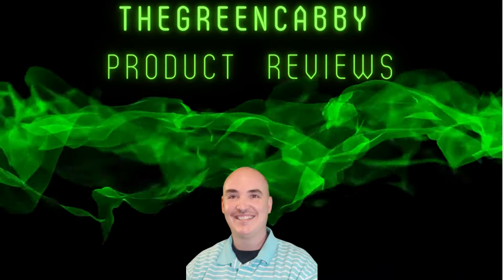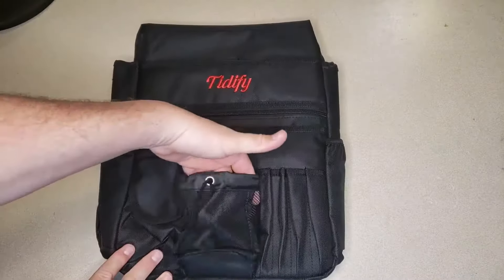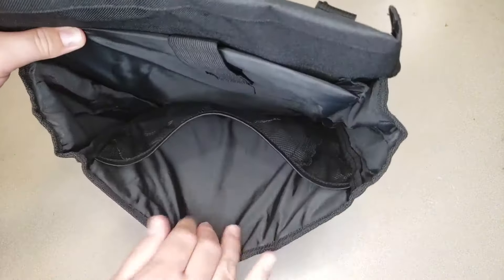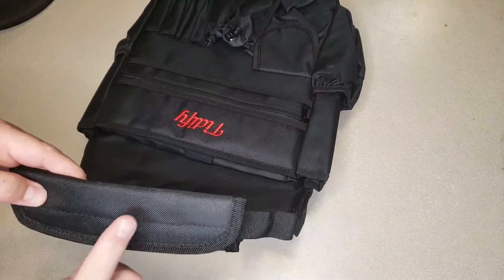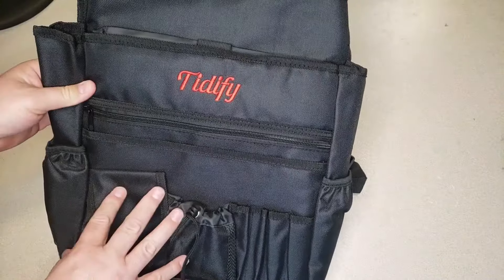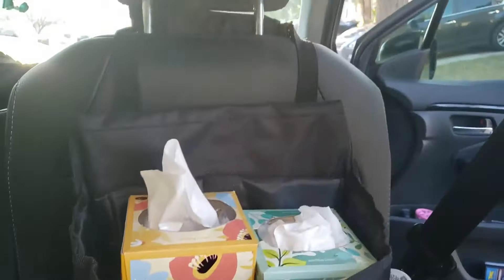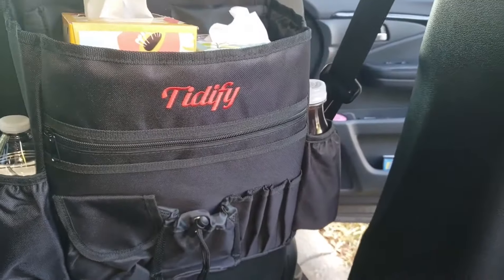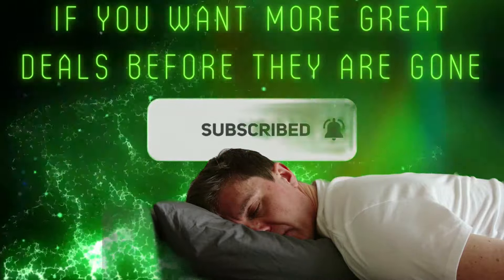FRONT n BACK - Tidify Car Front Seat Organizer Review Unboxing Demo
FRONT n BACK - Review of Tidify Car Front Seat Organizer Review Unboxing Demo

𝟒.𝟕 𝐨𝐮𝐭 𝐨𝐟 𝟓 𝐬𝐭𝐚𝐫 𝐑𝐞𝐯𝐢𝐞𝐰𝐬    5,122 ratings | 36 answered questions

A product review for FRONT n BACK Review of Tidify Car Front Seat Organizer. In this comprehensive review, I delve into the practicality and convenience of the Tidify Car Seat Organizer. Designed to maximize your car's interior space, this organizer proves to be a must-have for every vehicle owner. I thoroughly explore the front and back features, allowing viewers to understand how the organizer's various compartments, including a digital device pocket, pen/pencil slots, and a padded laptop section, can cater to their specific storage needs. I also highlight the ease of installation, showcasing how it can effortlessly be attached to either the front or back of a car seat. Using this car seat organizer can drastically transform your car's interior, promoting organization and cleanliness. If you're constantly on-the-go or have a family that travels frequently, this Tidify Car Front Seat Organizer review is the perfect guide to optimizing your car's storage capacity.

TIDIFY car organizer is larger than most other organizers on the market and provides all the storage space you’ll ever need: * A deep, padded compartment with a hook-and-loop lock for securing and storing even the largest laptop or tablet.

An additional cushioned compartment for storing large 3 ring binders and files.
Internal mesh pocket for small items that need extra protection
2 0.5L bottle holders *
2 zipper pockets and 2 open pockets - great for small documents and envelopes.
A 4-pens pouch that was designed to be close to the driver for easy access.
Phone sized drawstring pocket and additional pocket

ASIN:                              B07LFXYNR2
Use For Product:     Automobile Seat Storage
Material:                    Polyester, Mesh
Color                         Black
Brand                         Tidify
Shape                          Square
Mounting Type              Hanging Mount
Number of Compartments   6

⏰   Tidify Car Front Seat Organizer Video Chapters  ⏰
00:00  Introduction
00:05  Reviewing the Tidify Car Organizer
00:11  Installment process
00:14  Examining the front construction
00:16  Phone pocket feature
00:21  Pull tie compartment
00:24  Pen and pencil slots
00:27  Zipped and open front pouches details
00:34  Main and laptop compartments
00:48  Side pockets for drink containers
00:58  Attachment to headrest and portability features
01:02  Usage as a shoulder bag
01:08  Under-the-seat strap for safety
01:12  Usage as a stationary storage
01:20  Brief overview of storage capacity
01:21  Benefits of ample storage
01:24  Fitting liquids and more
01:27  Connection to the headrest and base of seat
01:31  Recommendation of placement in the backseat
01:42  Impressions and likes
01:44  Detailing product quality
01:47  Touching on the double stitching feature
01:50  Personal use and longevity expectations
01:54  Concluding thoughts and appreciation for the Tidify

$25 pp for video review to be posted on influencer page and posted on youtube - 𝐕𝐢𝐝𝐞𝐨 𝐅𝐞𝐞 𝐢𝐬 𝐰𝐚𝐯𝐞𝐝 𝐢𝐟 𝐩𝐫𝐨𝐝𝐮𝐜𝐭 𝐢𝐬 𝐨𝐯𝐞𝐫 $𝟐𝟎𝟎.

25 𝐴𝑃𝑃𝑆 , 𝑇𝑅𝐴𝐼𝑁𝐼𝑁𝐺𝑆, 𝐶𝑂𝑈𝑅𝑆𝐸𝑆, 𝑆𝑈𝑃𝑃𝑂𝑅𝑇

🎬 OUR Favorite REVIEWS Video Series 🎬